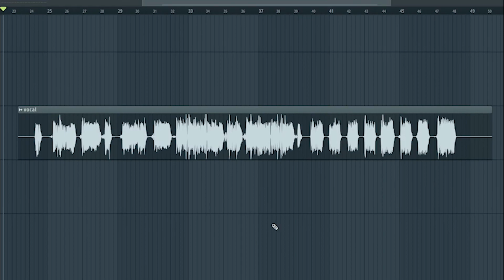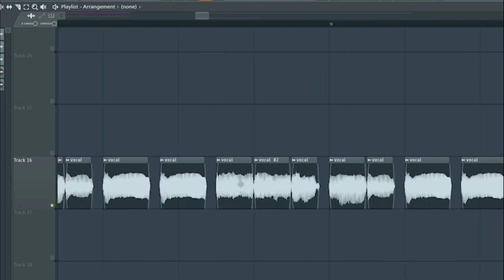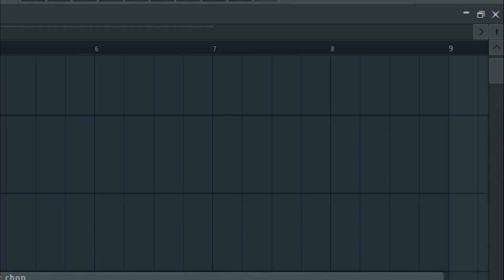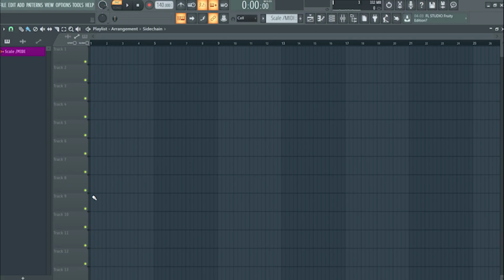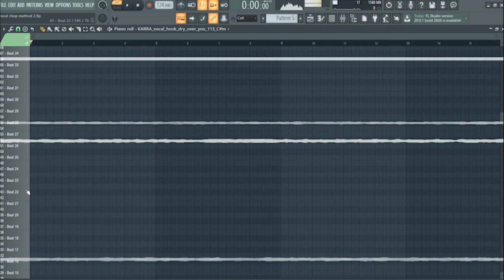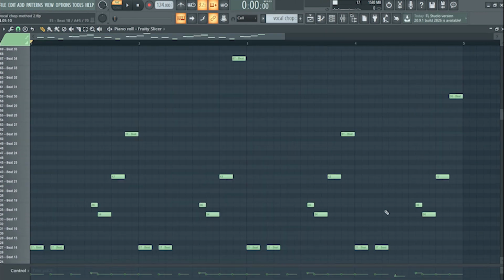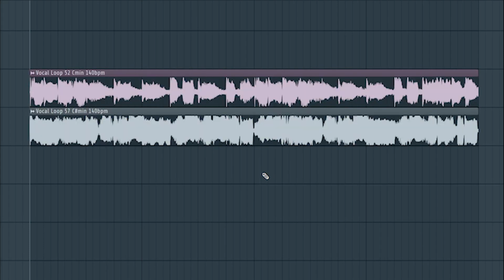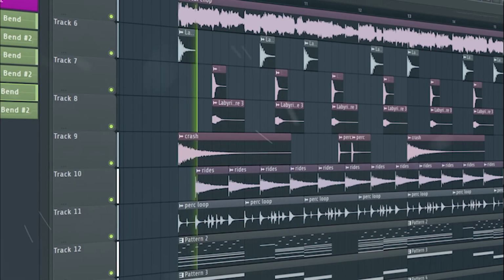How To Make AMAZING Vocal Chops With Only 3 ways! | FL Studio 20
It's a short tutorial but very helpful for beginners (as well as pros xD)
the audio's messed up as usual so adjust it accordingly :/

Every subscription and like means a lot to me 🤍

Chapters:

0:00 - intro
0:17 - 1st method
1:41 - 2nd method
3:32 - 3rd method

-IGNORE TAGS-